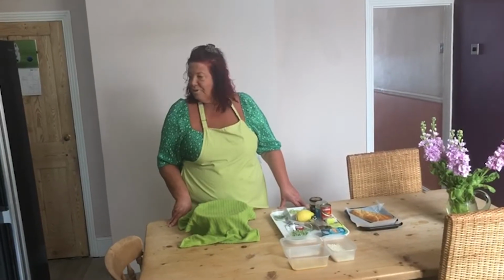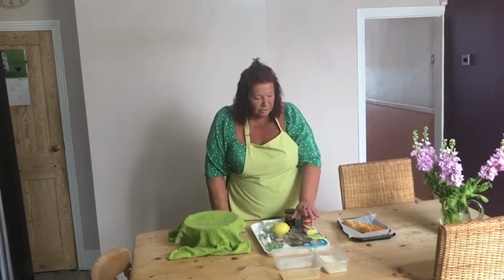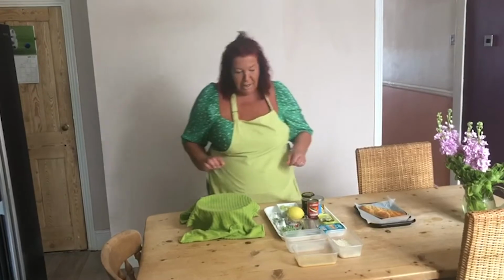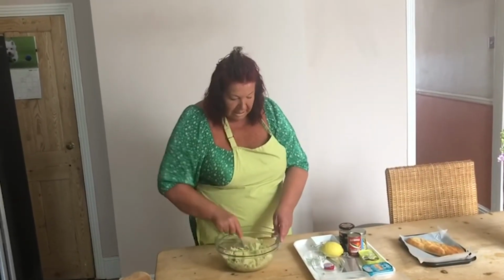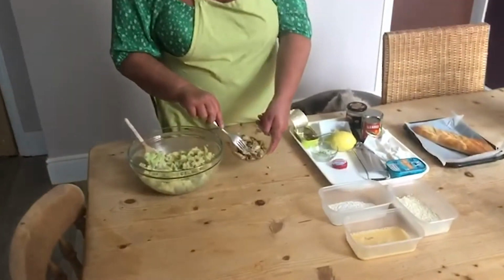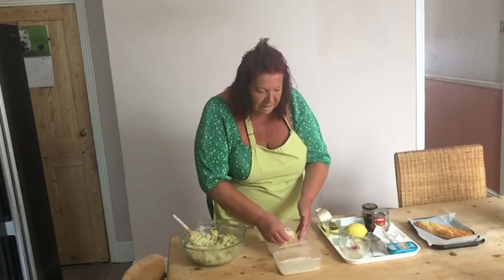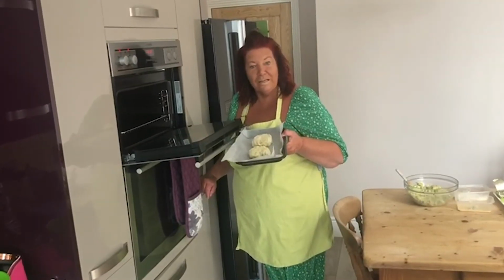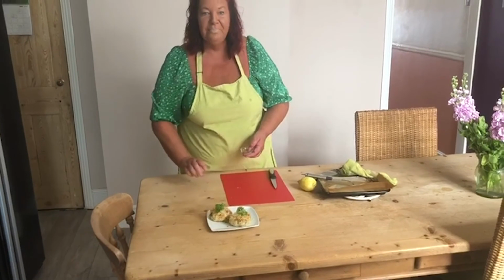Chop Cook Chat - Fish Cake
Learn how to cook Fish Cake using things you have left over in your fridge.